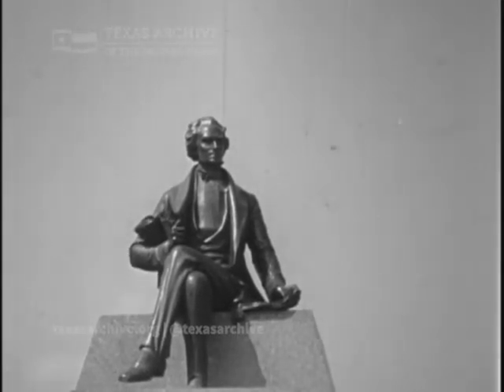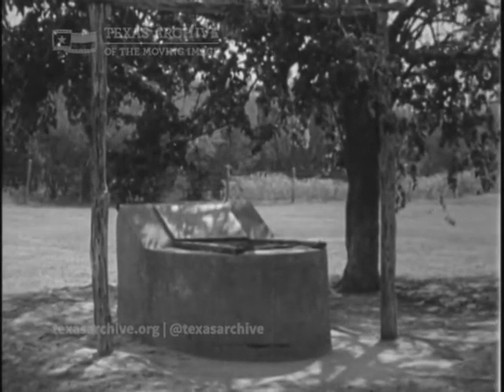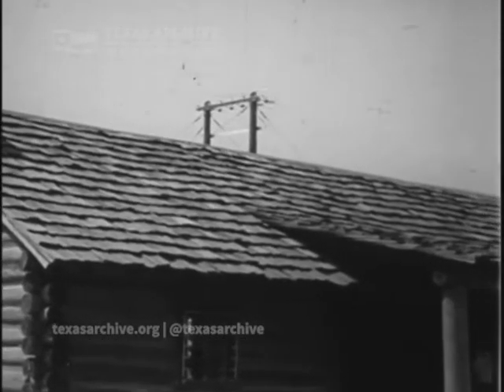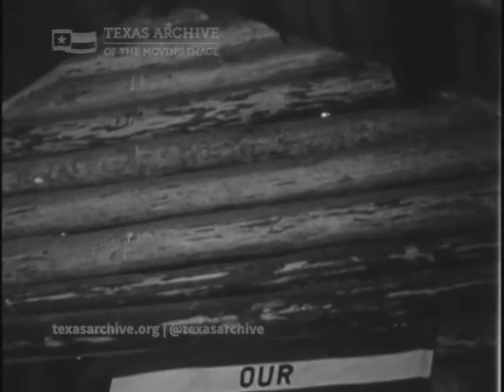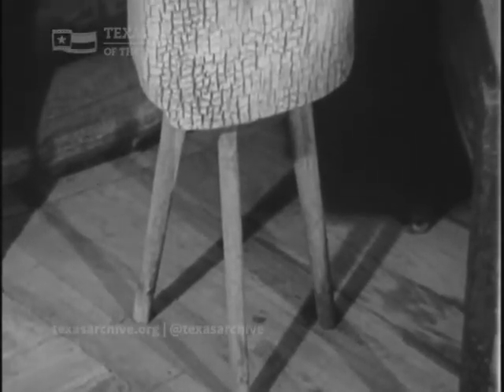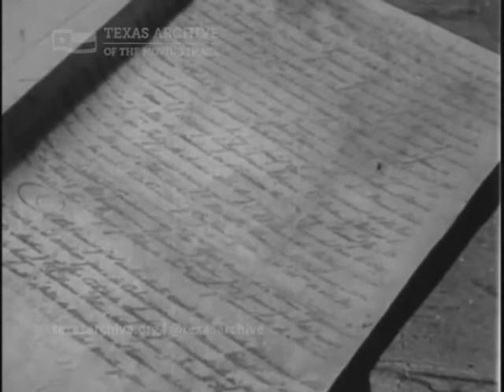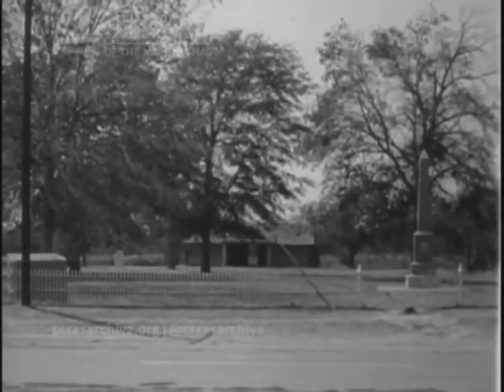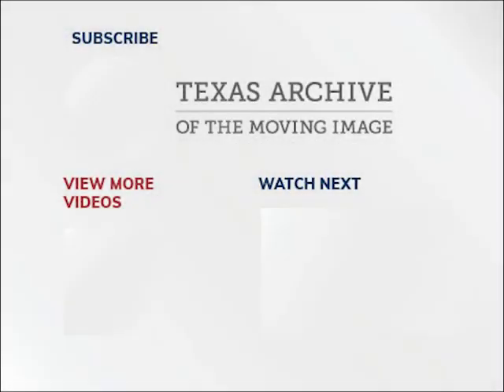Stephen F. Austin's Cabin | Texas in Review (1958)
This clip, originally aired as part of the January 13, 1958 episode of Texas in Review, features a historical overview of the town of San Felipe and a tour of the house. The restored log cabin, an example of a typical colonial homestead, contains bricks from the original structure and houses a number of period artifacts. Contributed to the Texas Moving Image Archive Program by Texas Historical Commission.